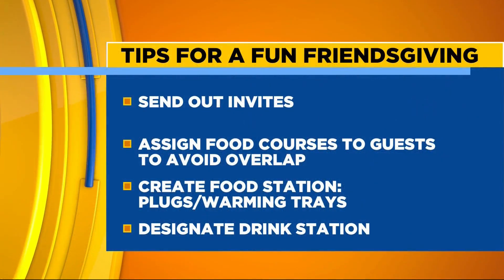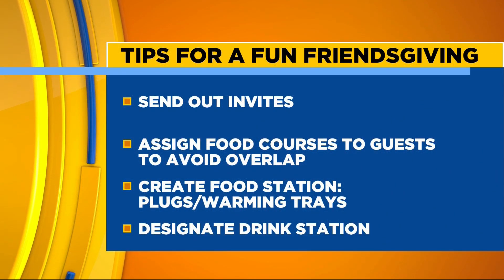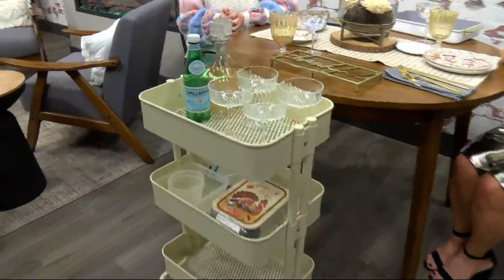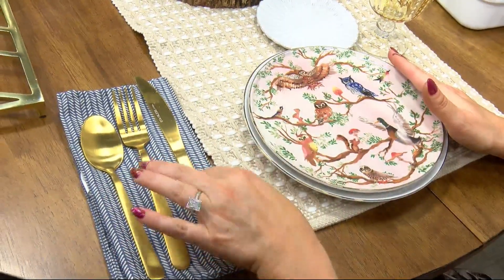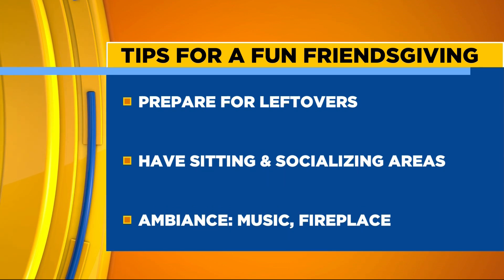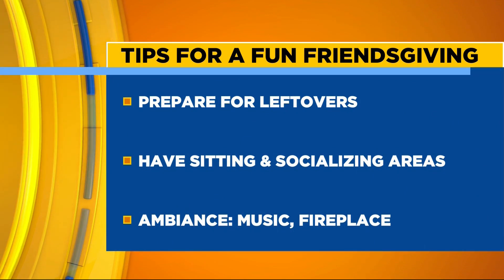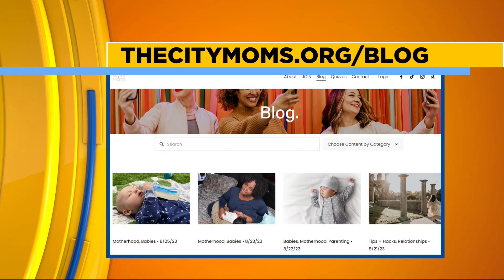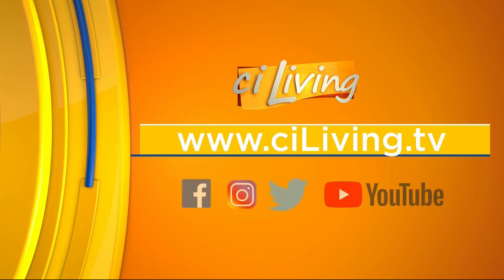TheCityMoms: Tips for Hosting Friendsgiving